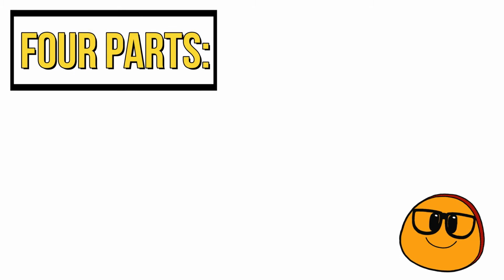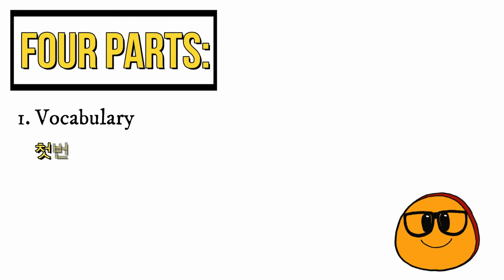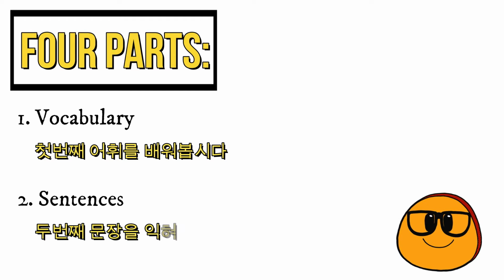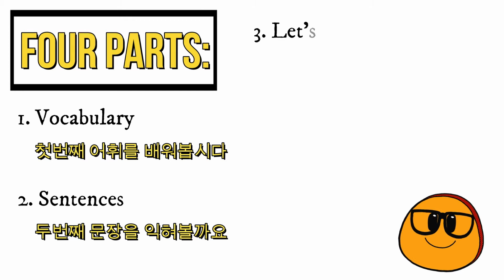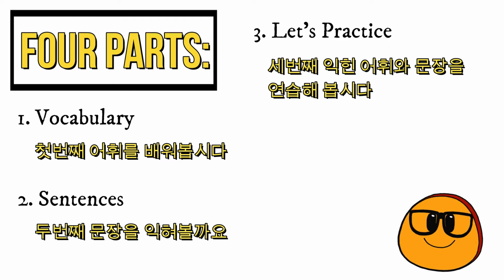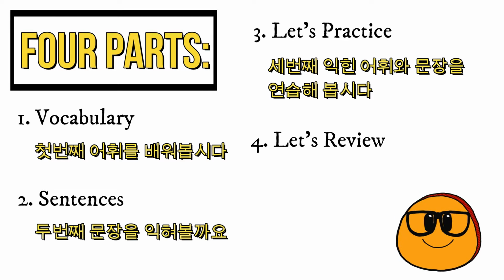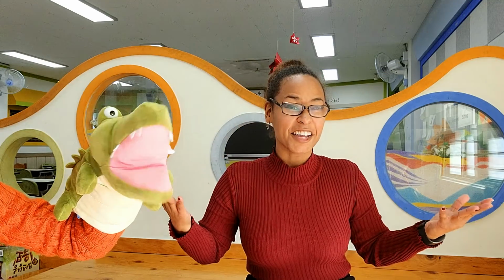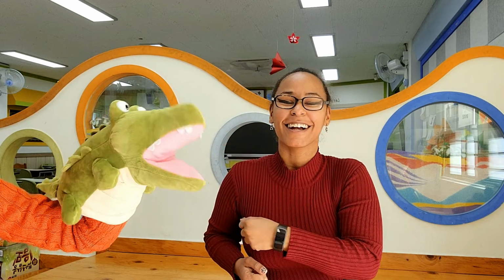G5 Lesson 13 What Season Do You Like?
Welcome back to Niki B English Grade 5 with Niki Teacher and Ellie!

In this lesson we will learn how to ask what someone what their favorite season is and how to answer "why" in English and how to respond to that question in English with Ellie, the alligator.

Expressions:
“What season do you like?” (너는 어떤 계절을 좋아하니? ); “I like spring.”(나는 봄을 좋아해. ); “I like spring because I can see beautiful flowers. (나는 아름다운 꽃을 볼 수 있기 때문에 봄을 좋아해. )
I like summer because it’s hot and sunny (더워서 여름을 좋아해. )

Vocabulary:
 season (계절 ); winter (겨울 ); spring (봄 ); summer (여름 ); fall (가을 ); cold (추운 ); cool (시원한 ); hot (더운 ); leaf (잎 ); leaves (잎 ); secret (비밀 ); vacation (방학 ); Because (때문에 );
go camping (캠핑 하러가다 ); see the beautiful flowers (예쁜 꽃을 보다 ); go swimming (수영하러 가다 ); make a snowman (눈사람을 만들다 );

These lessons are based off of the YBM Grade 5 textbook.

Chapters:
0:00 Intro
0:10 Greetings
0:31 Lesson Intro and Breakdown
1:22 Vocabulary
2:30  Sentences
3:00 Let's Practice
3:39 Let's Review
4:06 Goodbyes/Outro